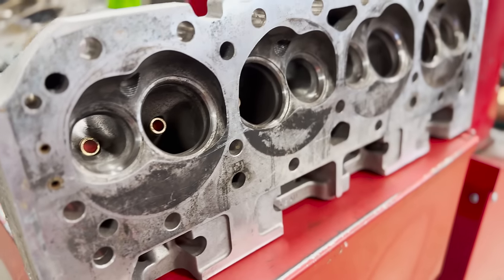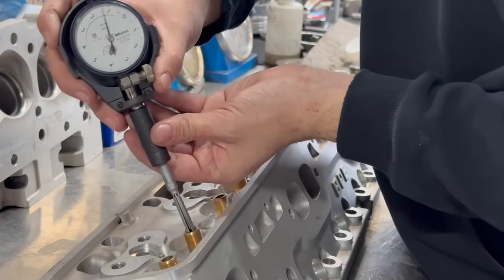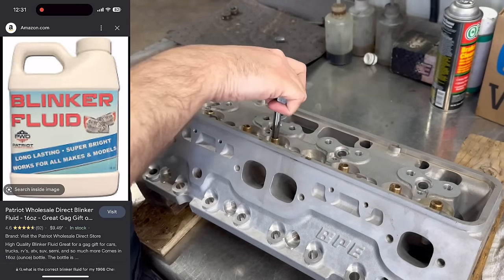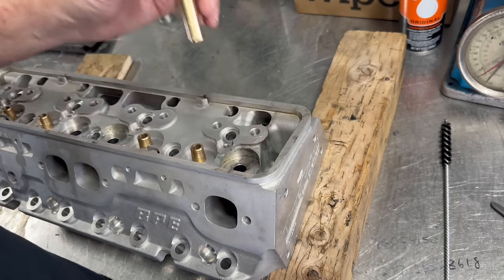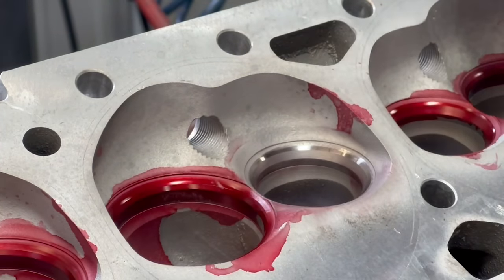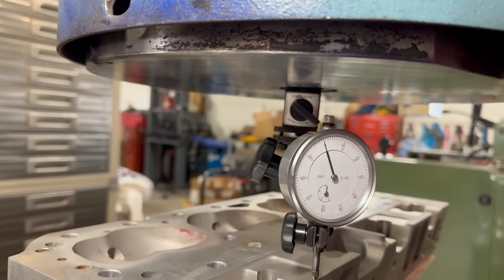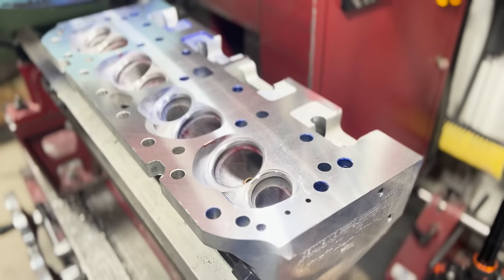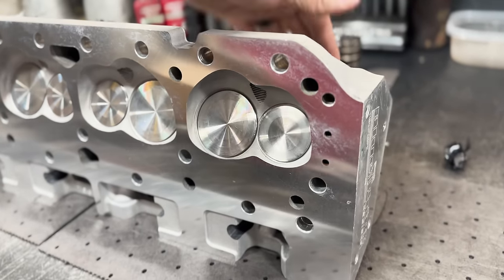Do We EVER Grind Valve Seats These Days?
Today we're working on a set of Blueprint Engines Aluminum SBC heads that a customer brought into our shop for any necessary machining & rebuild with new components.

We had very little history on the heads, but we made do.

In 2023, you might not think that valve grinding stones have their place; but this is a perfect example of where the stones still make sense even when you have a Serdi 4.5 sitting right around the corner!